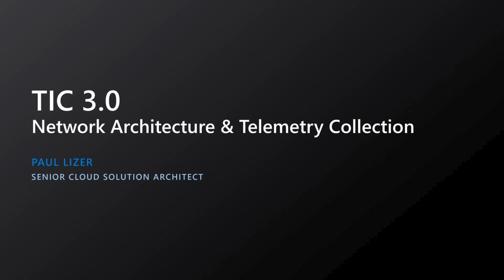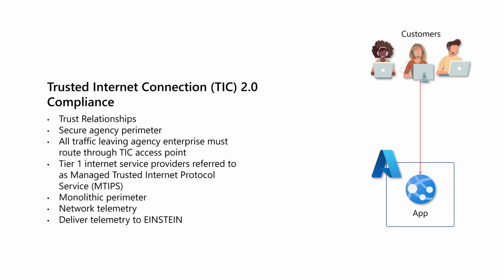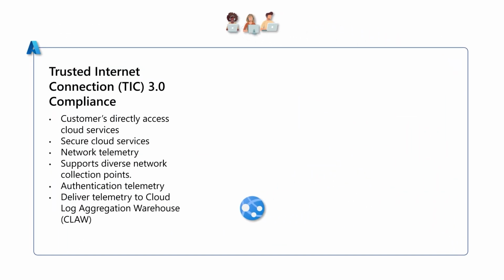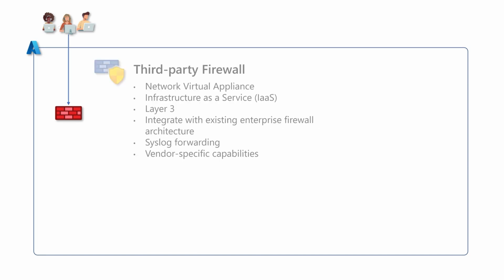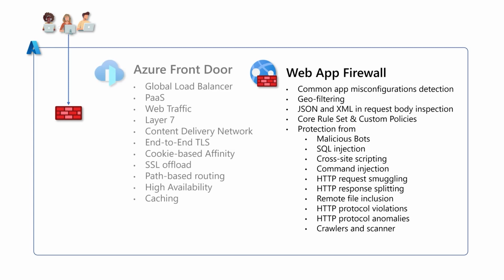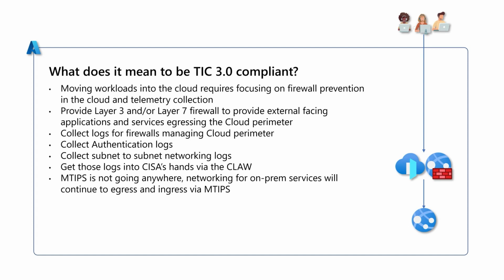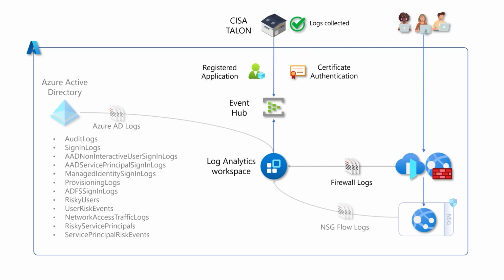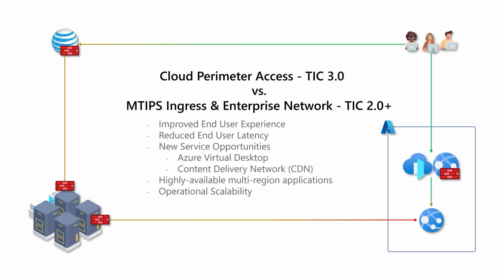What is TIC 3.0?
Learn about TIC 3.0, solutions, and architecture designs to become TIC 3.0 compliant!